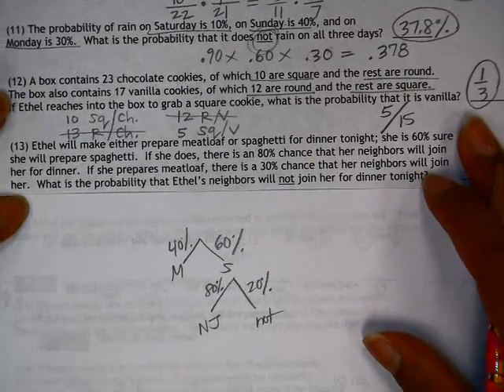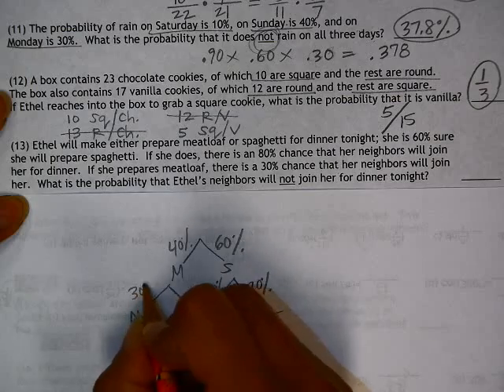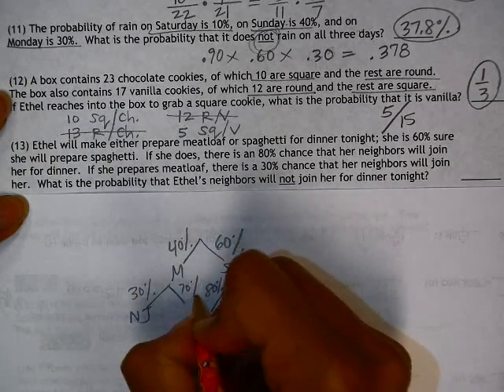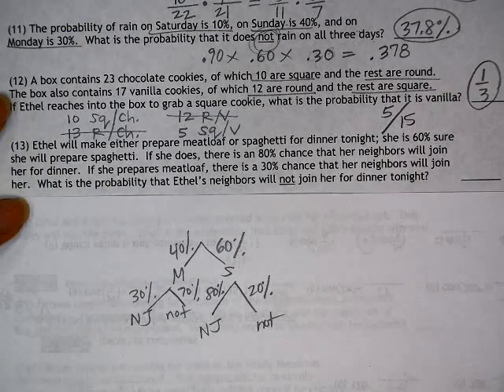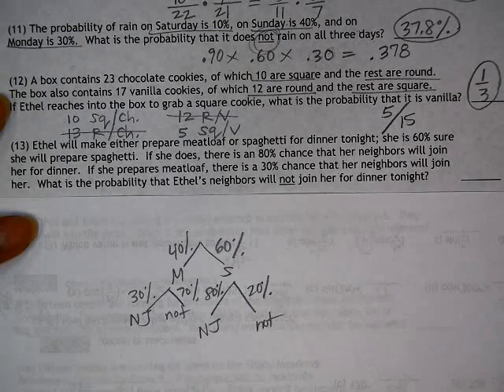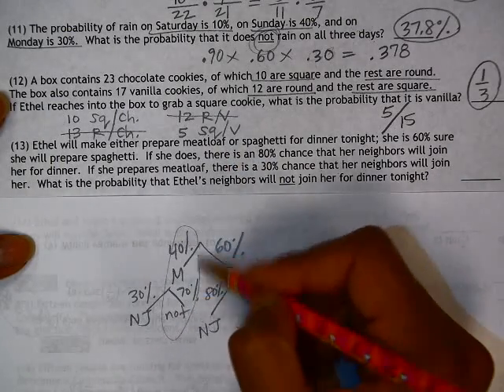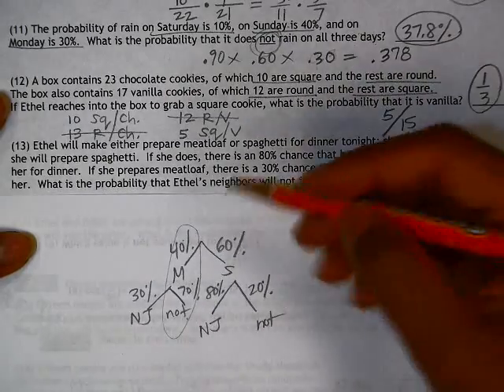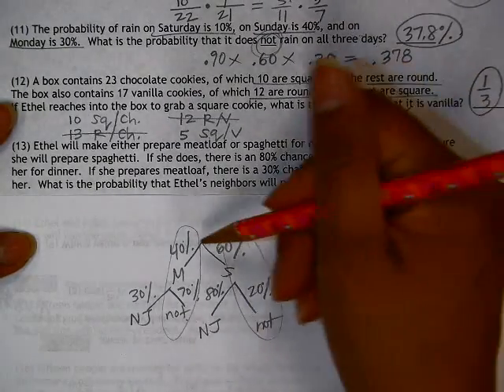Alg 2 354 Numbers 10-14 Concept 23 Probability